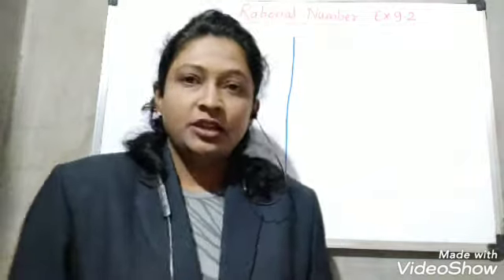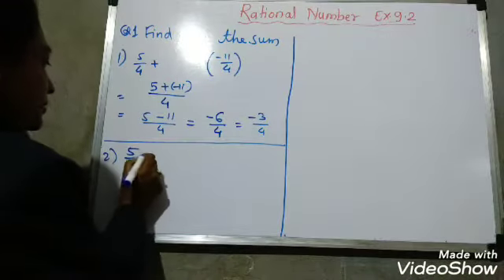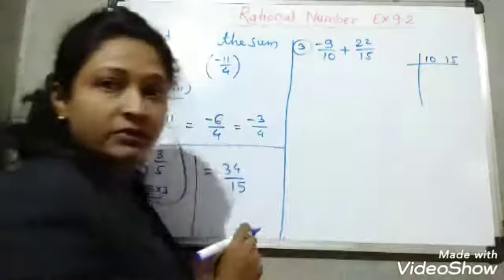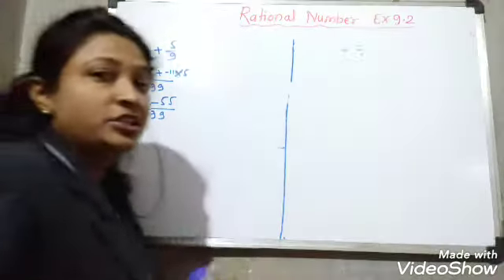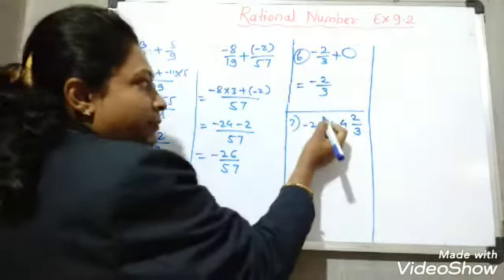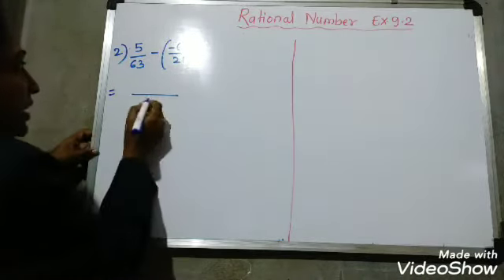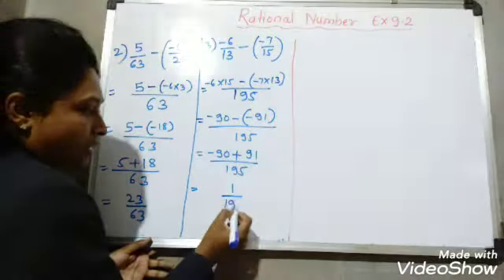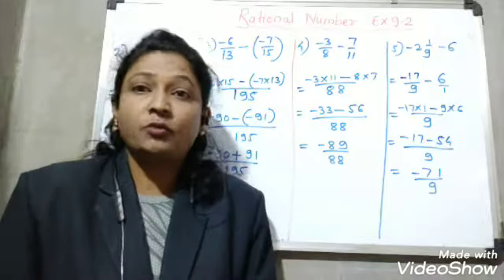Rational number/class7-8/exercise 9.2/Question-1&2/CBSE NCERT State board maths textbook solutions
Rational Numbers class 7-exercise 9.2/ Questions 1and 2 addition and subtraction of rational Numbers
class 8

Maths classes
CBSE NCERT solutions
State board maths solutions
Competitive exams maths tricks
MPSC/ UPSC Csat
स्पर्धा परीक्षा मार्गदर्शन
Scolership maths class 5 & 8
Easy tricks of maths
Maths formula
Maths online classes
e vidyarthi maths
MHJ
TMKOC
Maths academy
Easy way to solve maths problem
Marathi comedy video
Maths solutions
NCERT/CBSE Maths textbook solutions